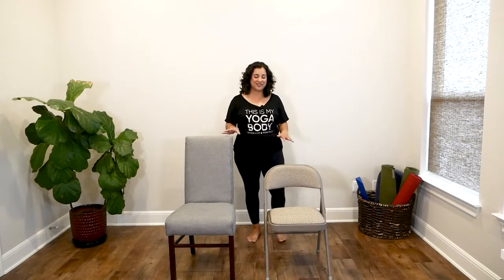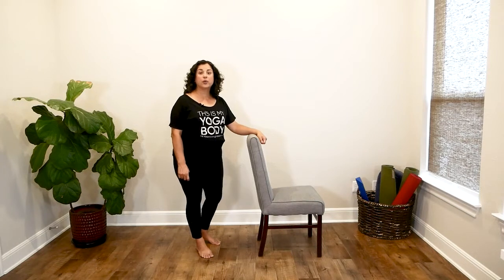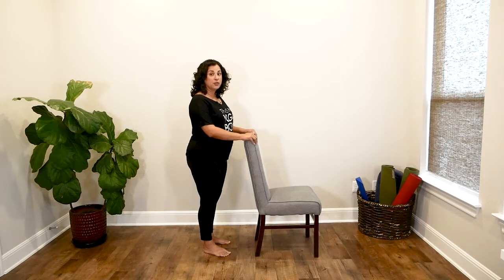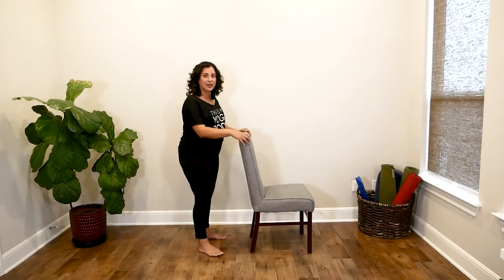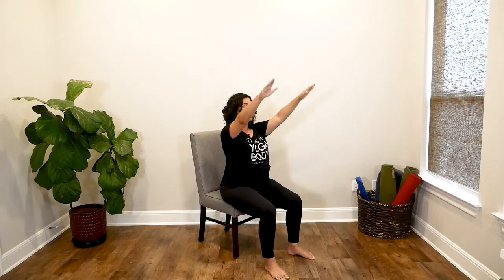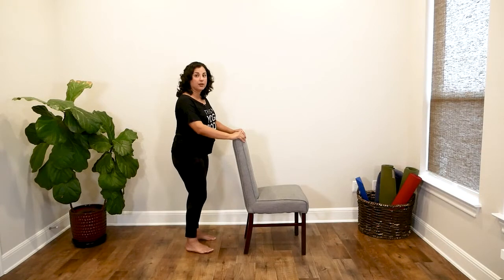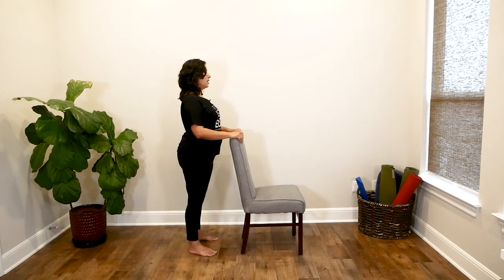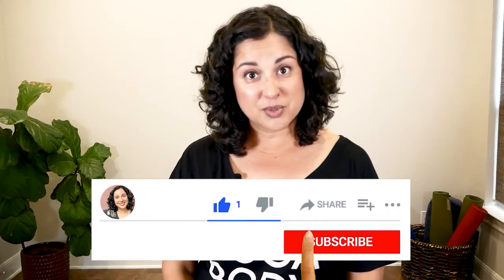Yoga for Mobility Issues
If you'd like to practice yoga more consistently, join me in my private group!